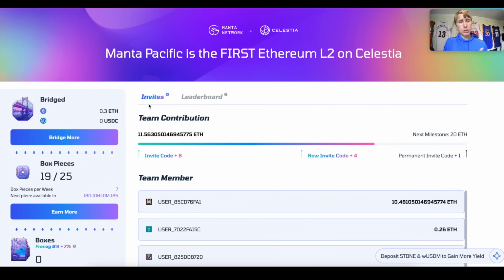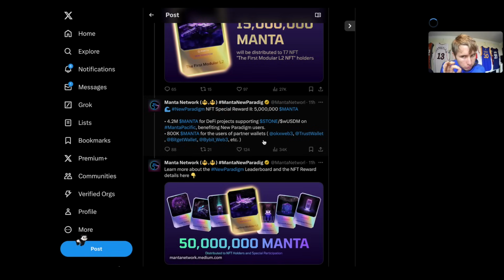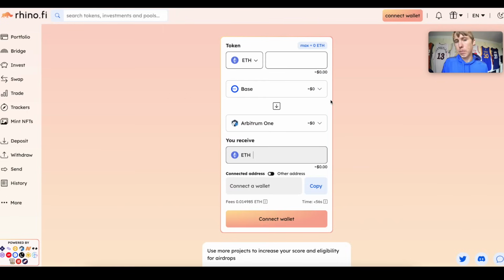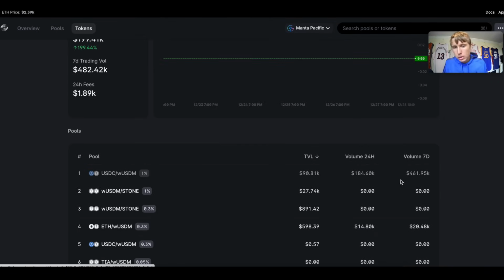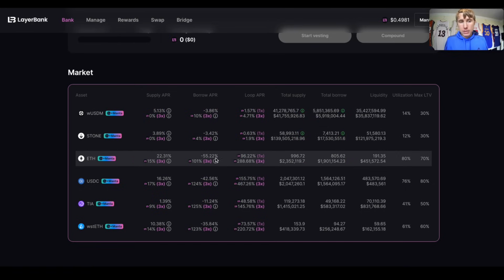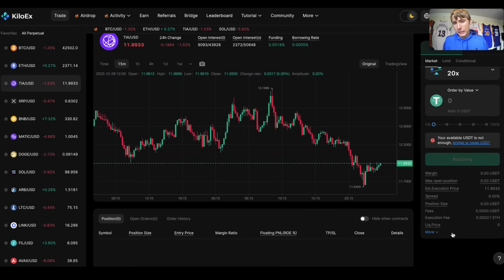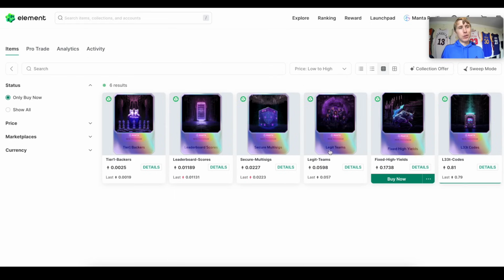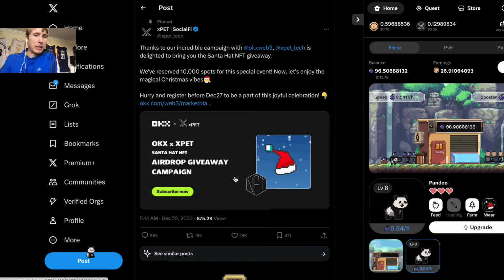Manta Network Strategy Guide | Maximize your Airdrop (Time Sensitive)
Bridges to use
01:27
05:45

06:26 Okx wallet

Protocols to use

08:01
09:11
10:40
12:07
12:50
14:09

Nfts to mint/ marketplace

13:47
13:56
15:09

17:25 Try xpet
Invite code: xpet_39975491

🌍SOCIAL MEDIA🌍

🔥 My Go to exchanges and Dex's

cheers